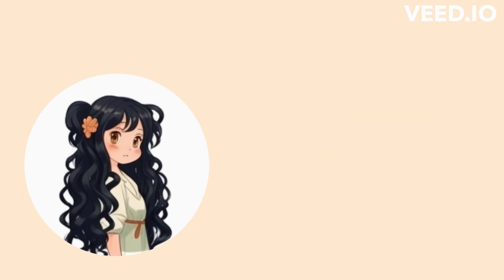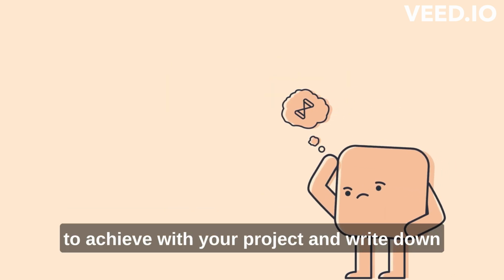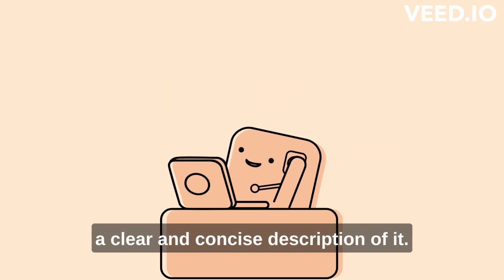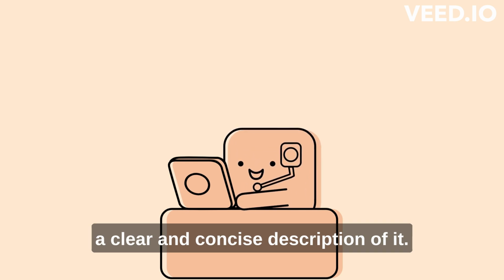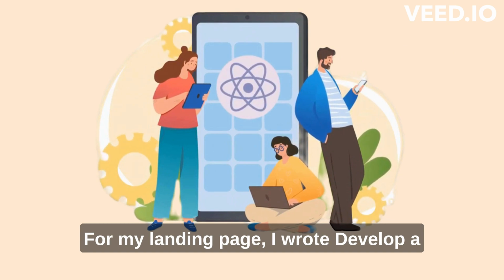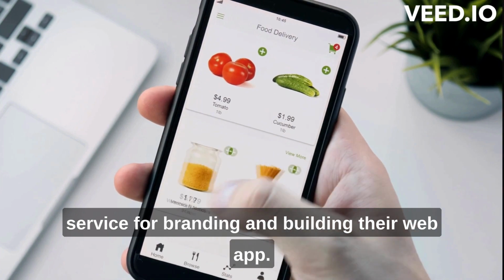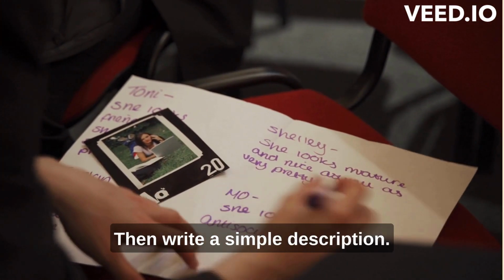Planning for Success: Strategies for Effective Code Planning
This video will help you to focus on strategies for effective code planning. By providing valuable insights on how to plan your code for a successful outcome. By using pseudocode and other planning techniques, you can ensure your code is efficient and effective.